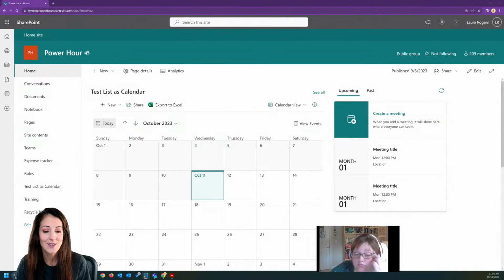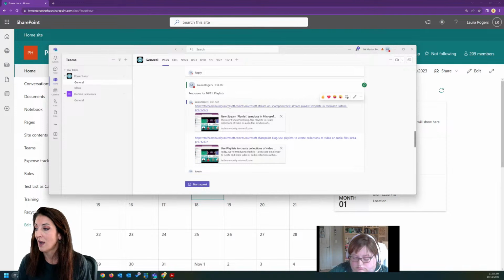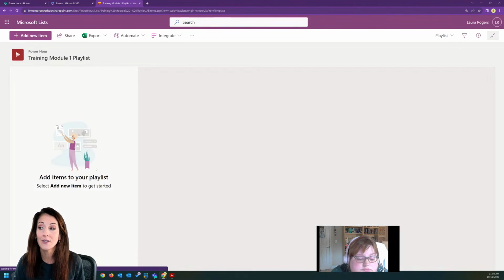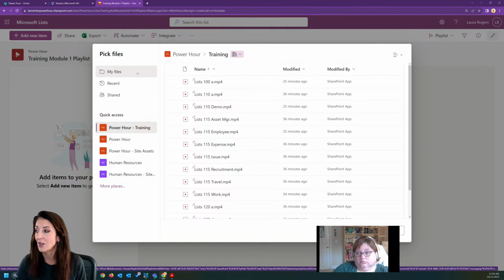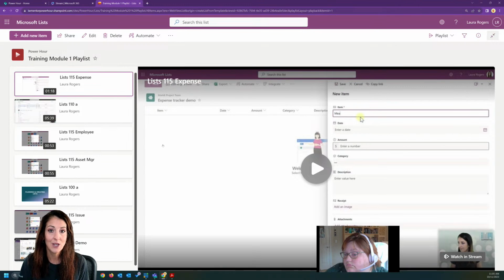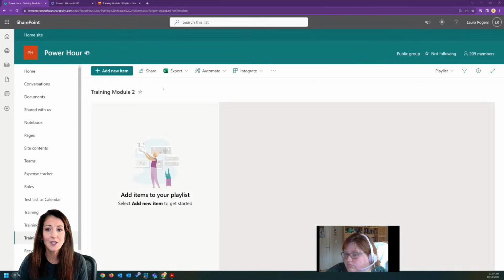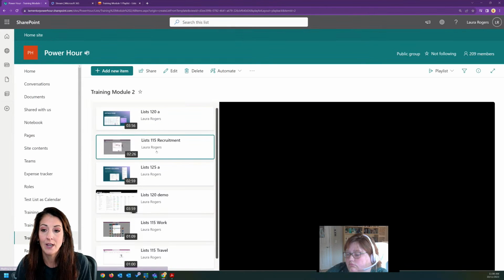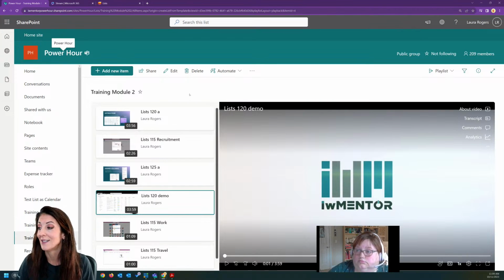Quick, Easy, and Fun: Create Beautiful Video Playlists in Microsoft Lists, Now!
Learn about the Microsoft List template called a playlist, and how to create one.  This includes discussion and demos.